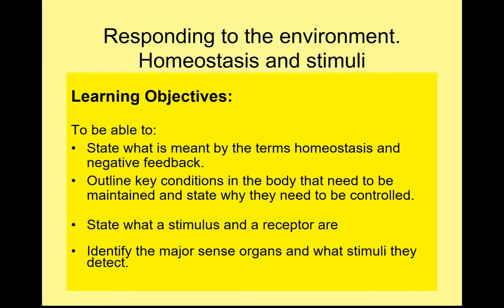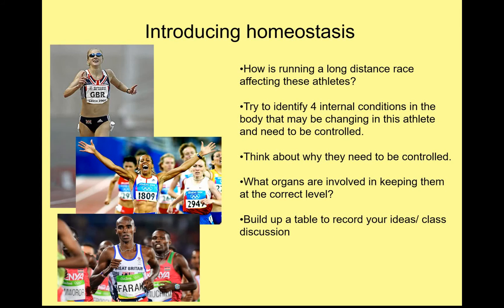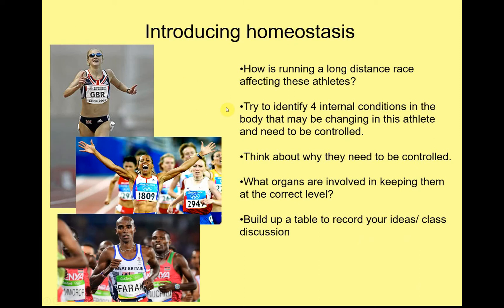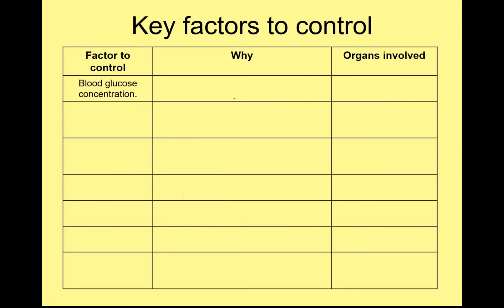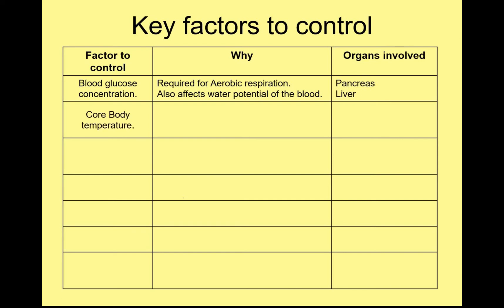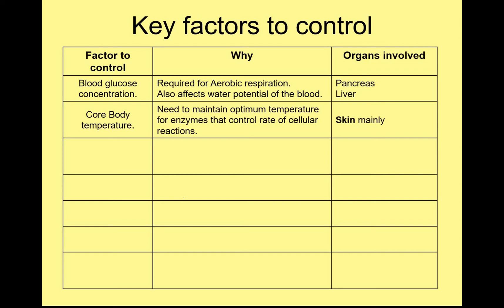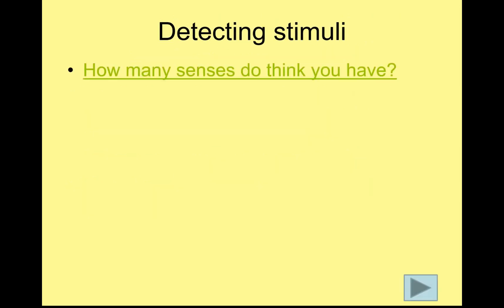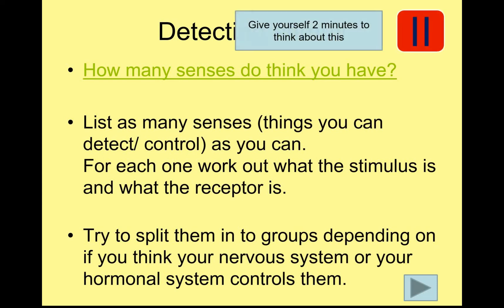GCSE Biology: Stimuli and Homeostasis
Introducing the idea of homeostasis and stimuli.